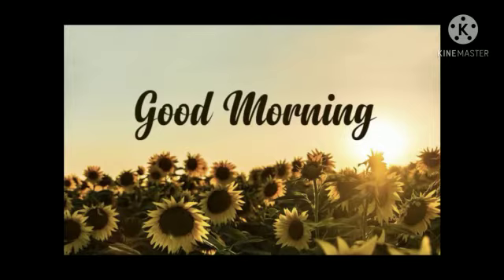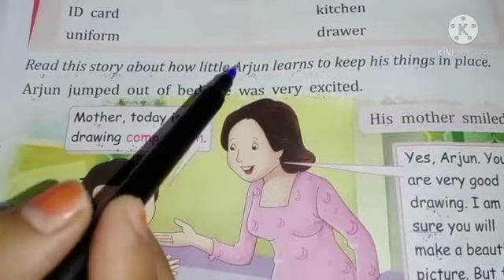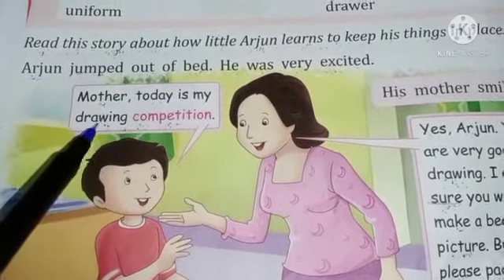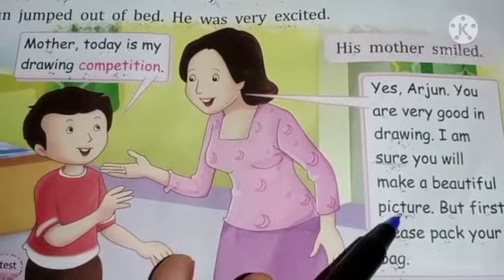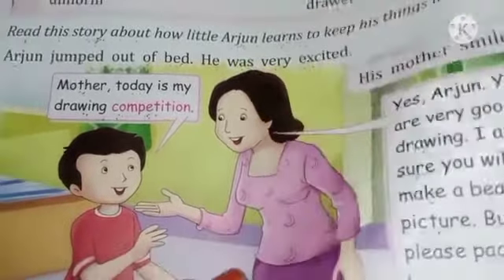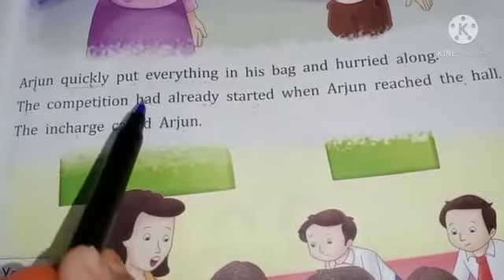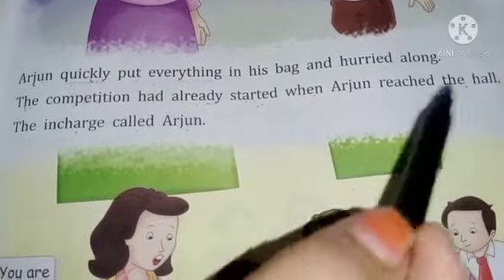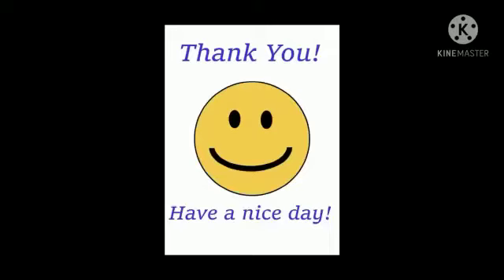Reading of L-2 (part-1)